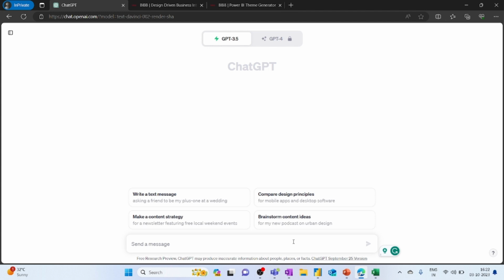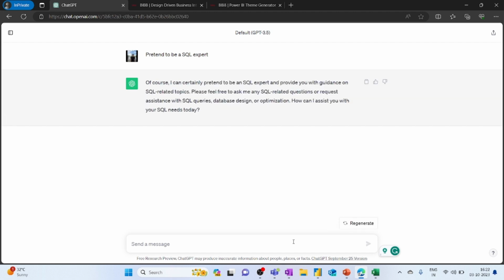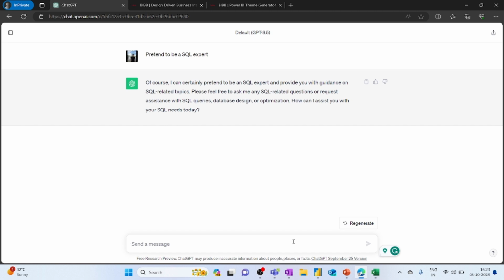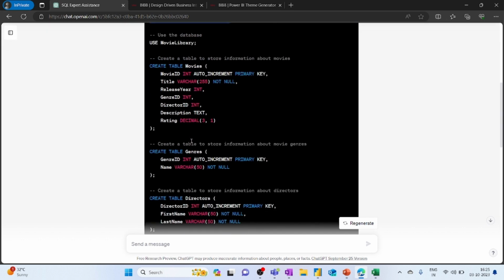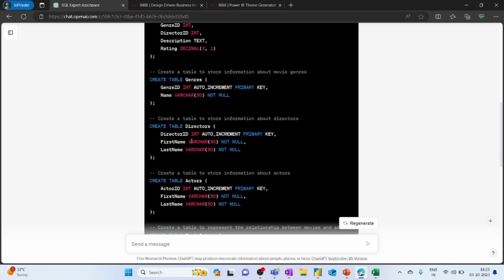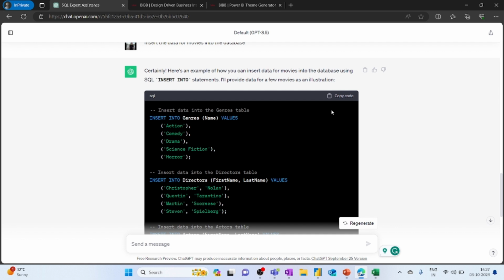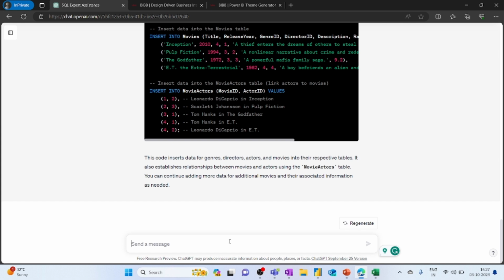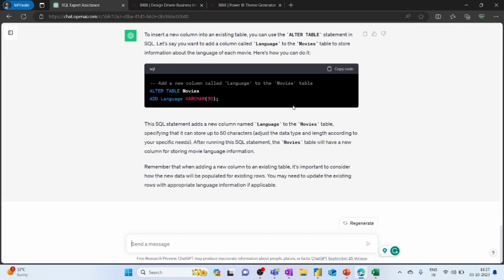Create SQL Query using ChatGPT | By Anmol Malviya